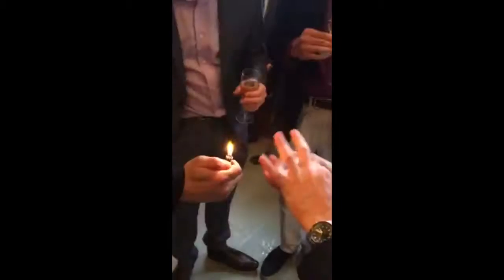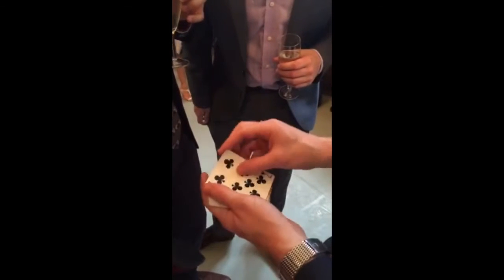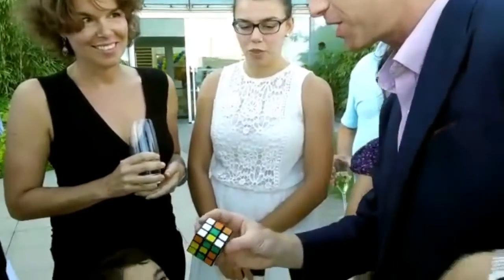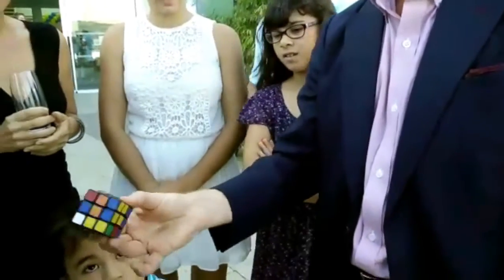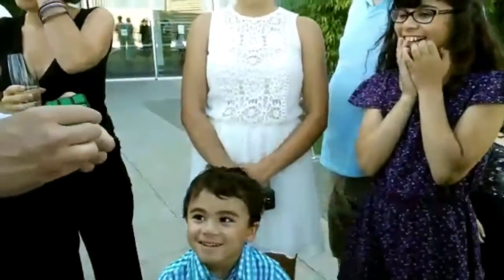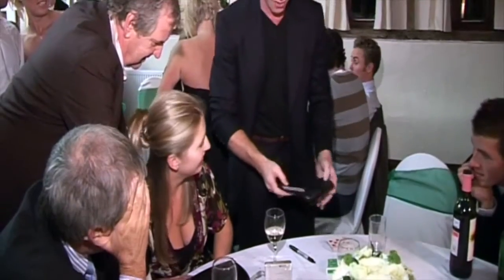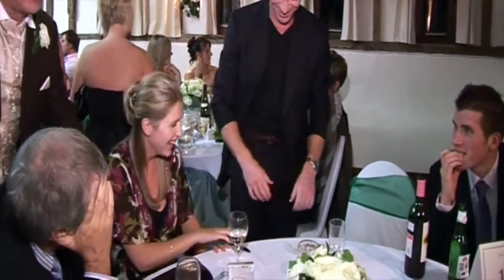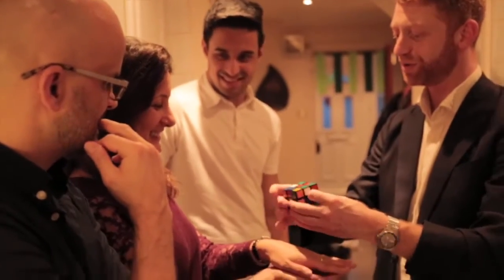London Magician Adam Keisner - AliveNetwork.com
Adam Keisner is an award winning close up magician and sleight of hand artist who captures and directs his audience’s attention leaving them surprised and baffled but always entertained. Specialising in close-up, sleight of hand magic.